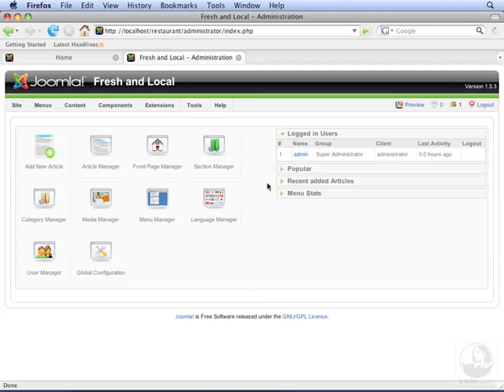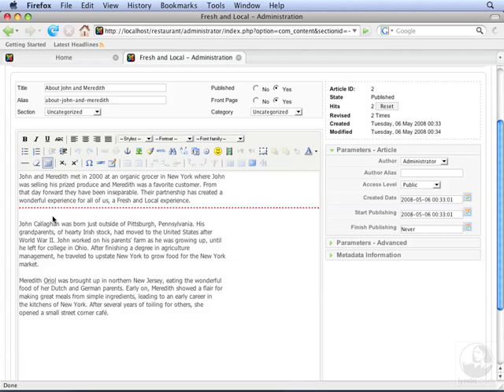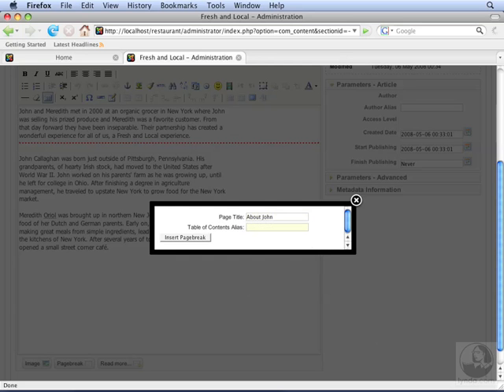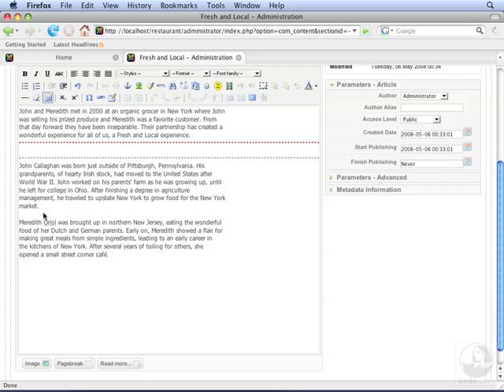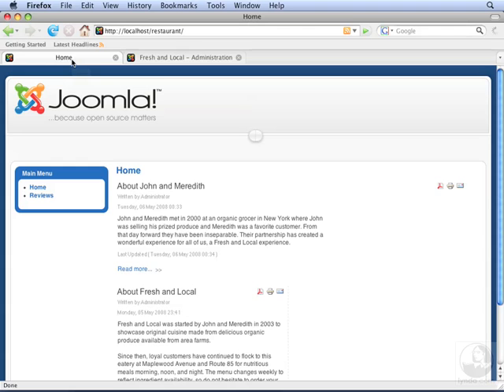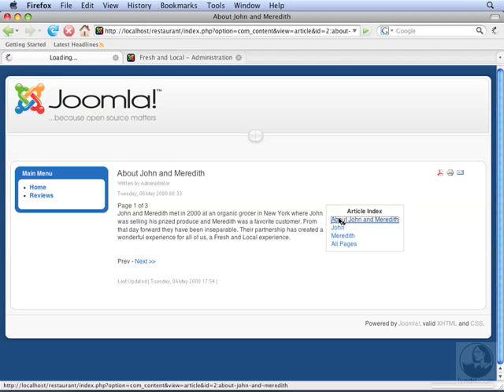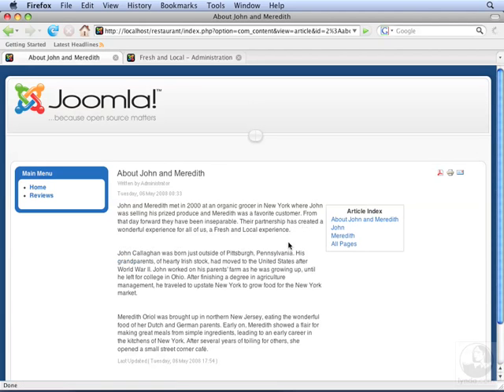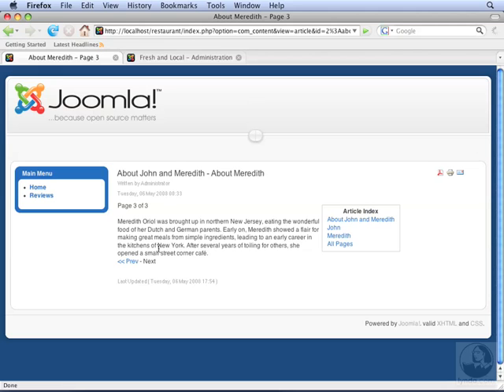02 04 pagebreaks